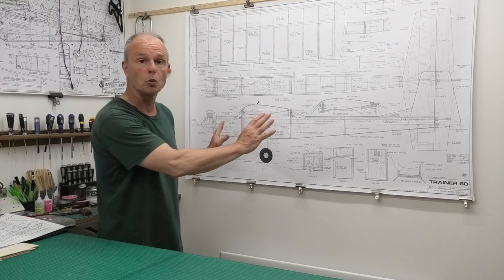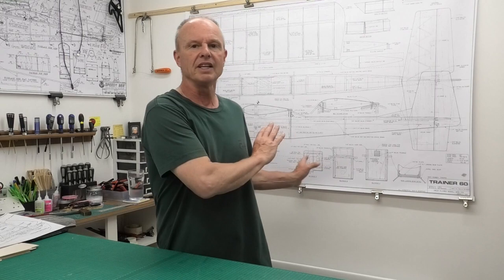Great Planes Trainer 60: Maiden Flight - Build Series - 65" Wingspan RC Balsa Aeroplane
The Maiden Flight for my Great Planes Trainer 60, following the build series that took you through the construction of a 65" wingspan Great Planes Trainer 60. A link to the build series is provided below!

This is an iconic trainer, which was designed by J. Bridi and revised by Don Anderson for the Great Planes Model Manufacturing Company in 1986.

I will be making a couple of small modifications along the way! The plane will be powered by an English made Merco 61 glow engine. The plans were downloaded from OuterZone website. A link to the plans is provided below.